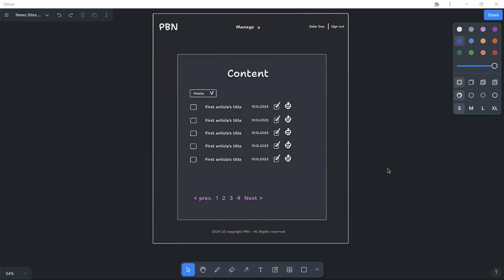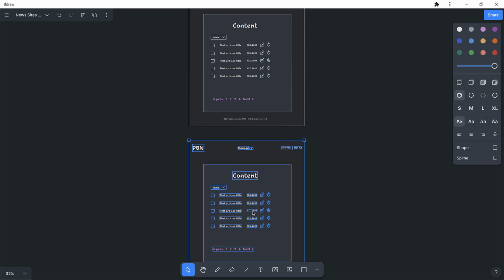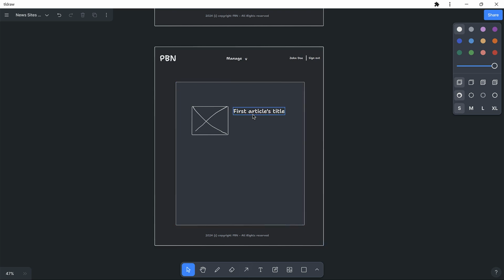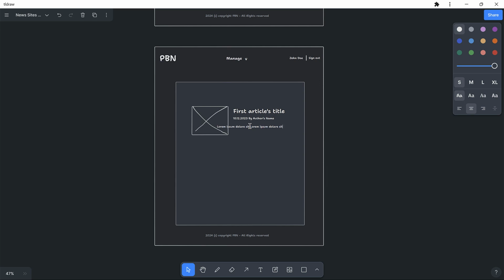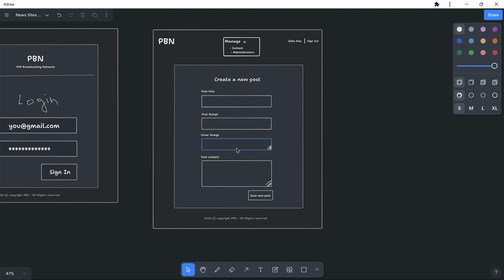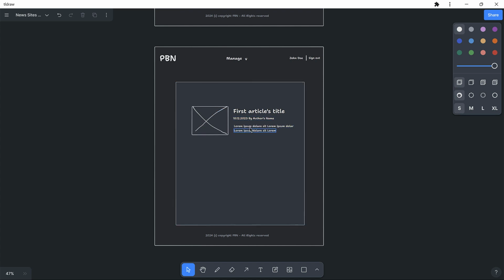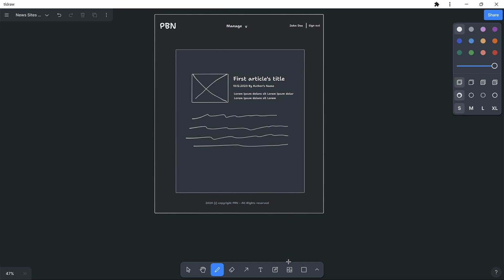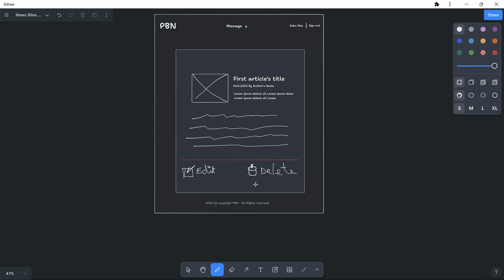How to create a NEWS website with PHP ? - #07 Wireframing Admin View article page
Learn how to create a simple news website with PHP, PDO, and MySQL - #7  Wireframing Admin View Article page